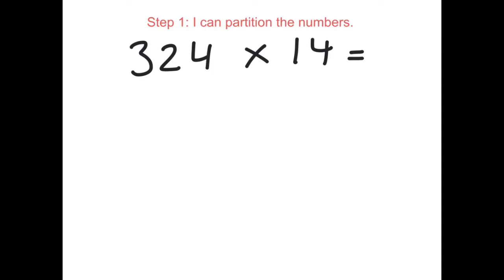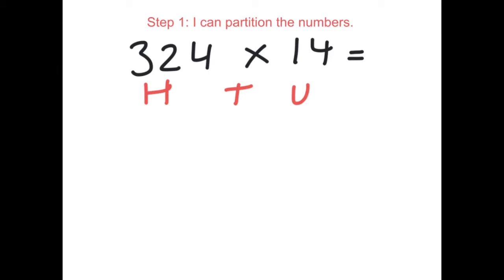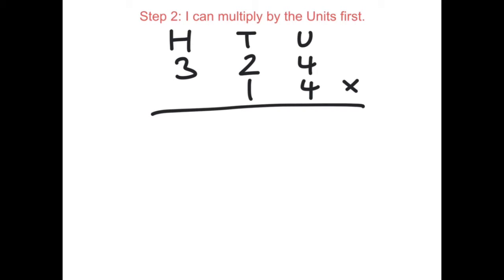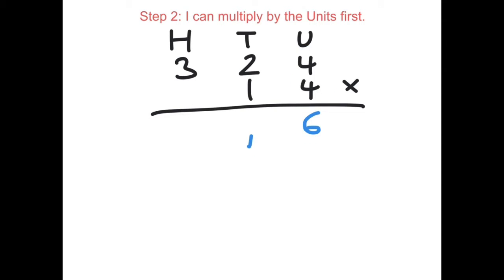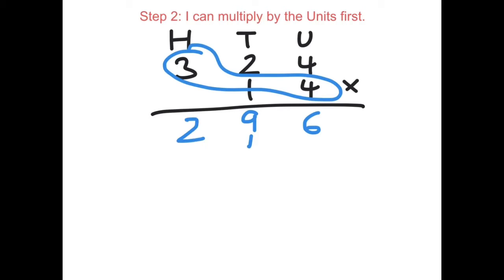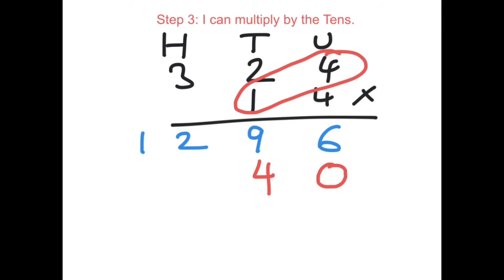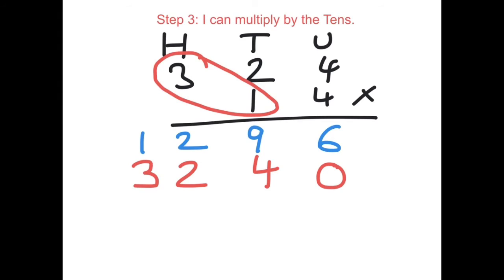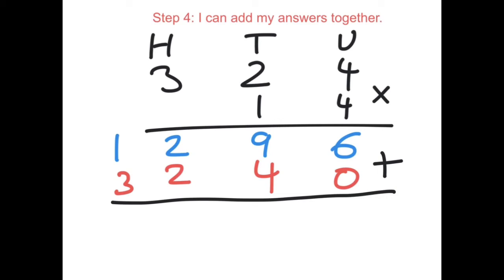Long multiplication (by 3 digit numbers)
Learn how to multiply using the Long multiplication method by 3 digit numbers.
Recommended for Year 5/6.